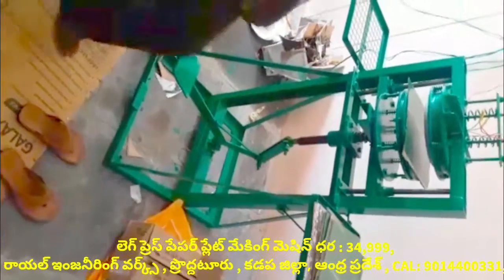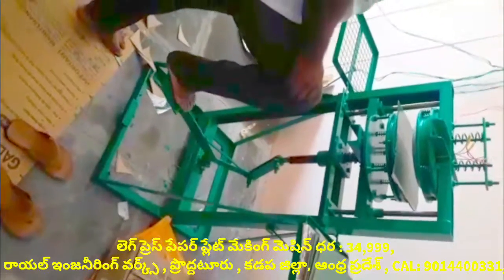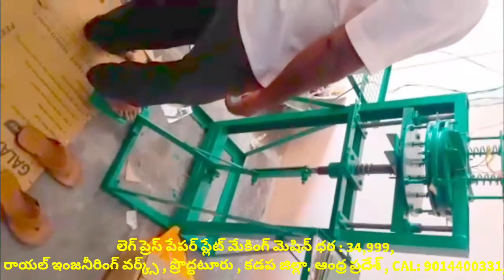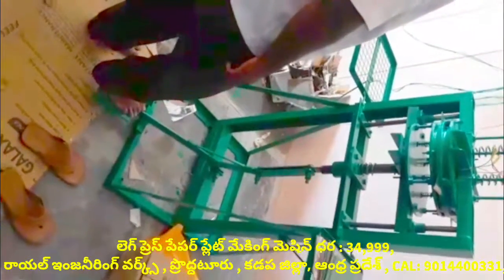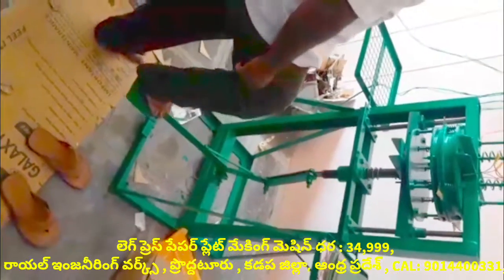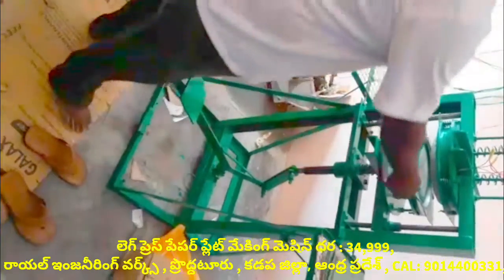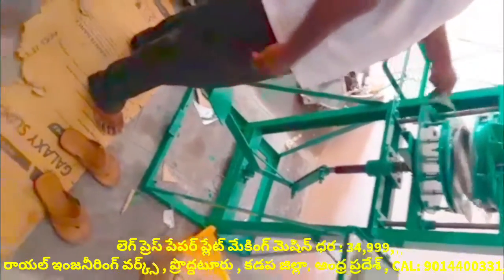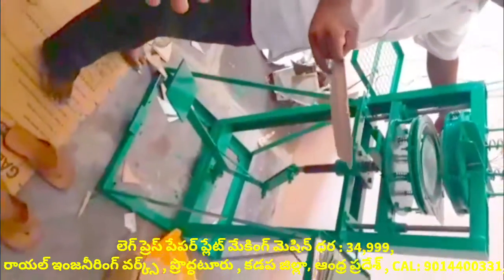34 999 Rupees;Latest paper plate machine in cost,Latest paper plate making machine price in Telugu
For
PRODDATUR
KADAPA DIST
ANDHRA PRADESH
INDIA

For
PRODDATUR
KADAPA DIST
ANDHRA PRADESH
INDIA